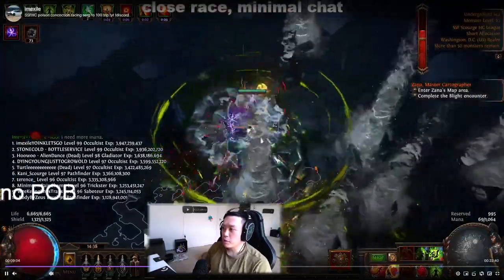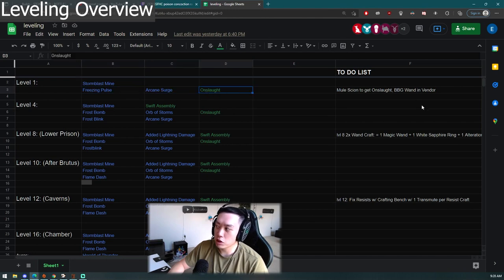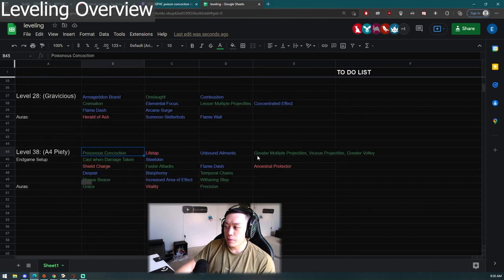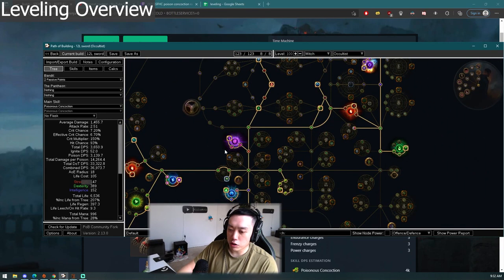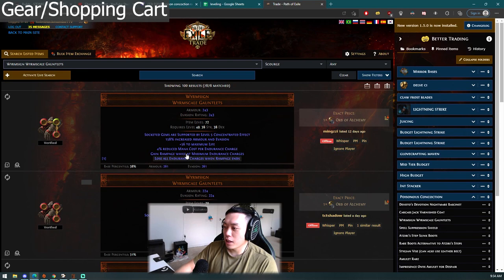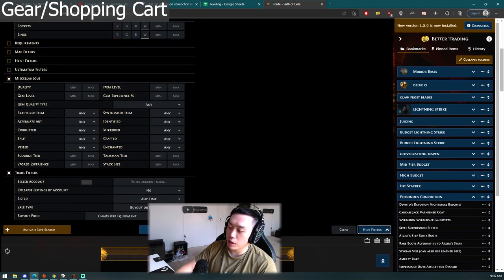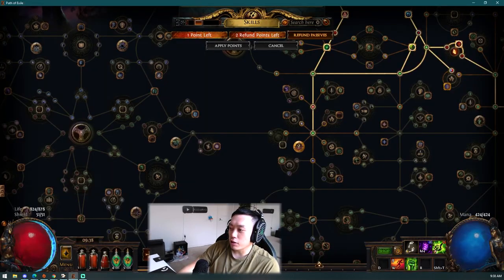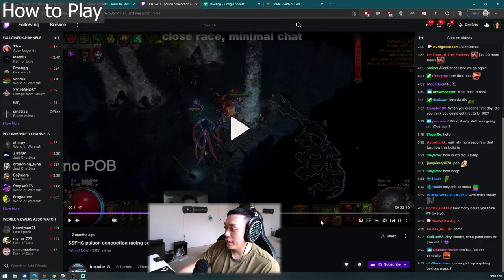[3.16] FASTEST BUDGET MAPPING BUILD GUIDE w/ Shopping Cart and Gem Leveling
I make a quick build guide for my Atlas Invasion Build, which is Poisonous Concoction Occultist.

0:00 - Intro
2:04 - Leveling Overview
7:27 - Gear/ Shopping Cart Overview
12:49 - How to Play Overview and Final Thoughts